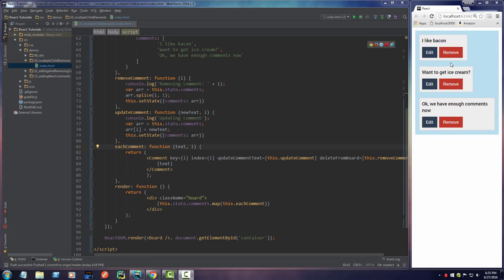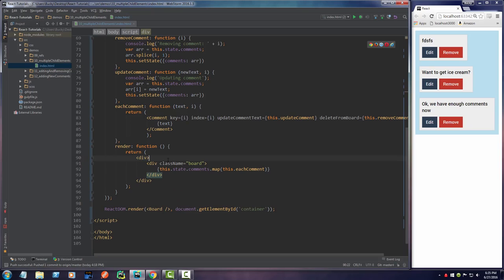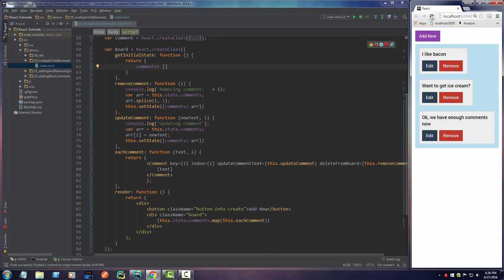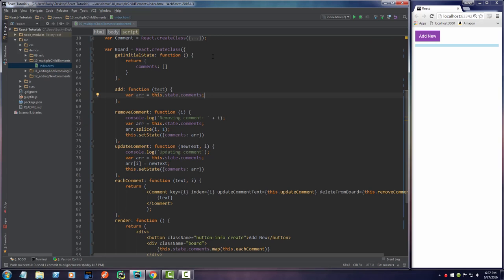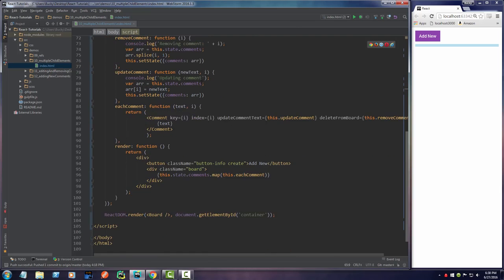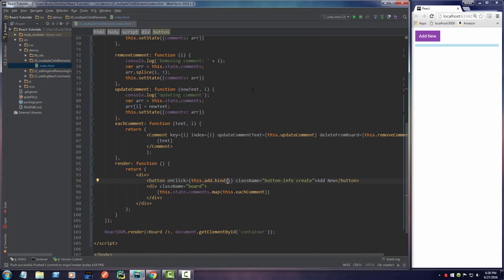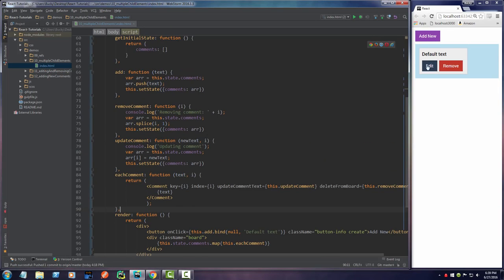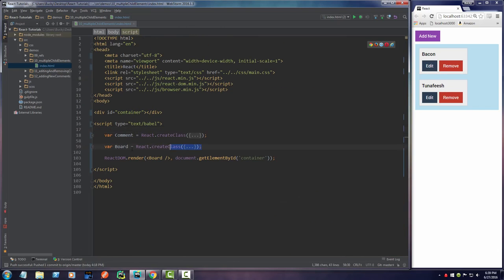React JS Tutorials for Beginners 13 Creating New Components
Guys last tutorial of React JS if you want tutorial of anything else please comment then i will start a new series.